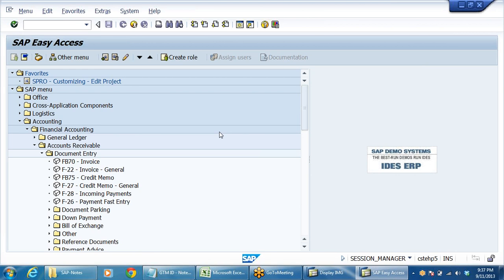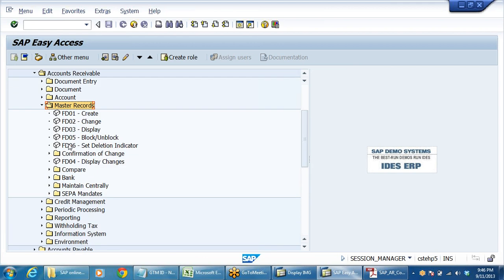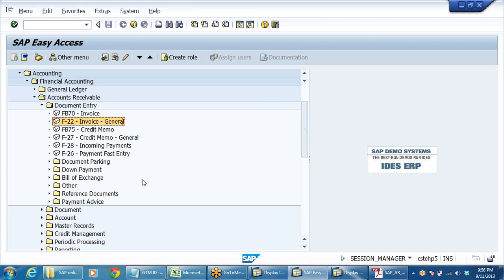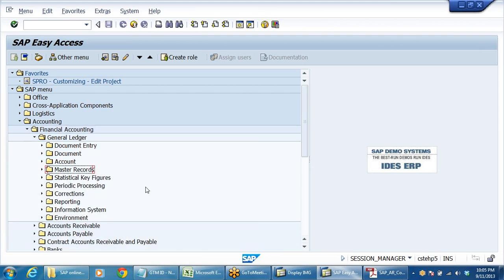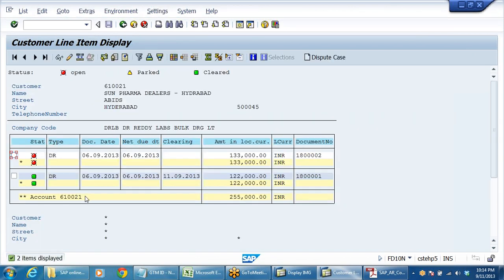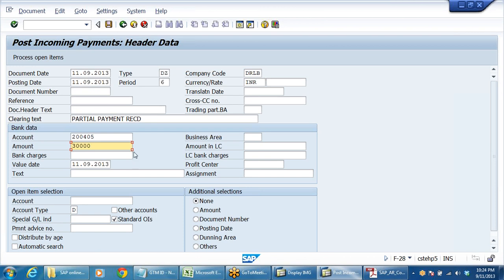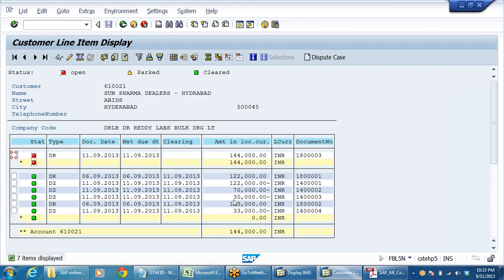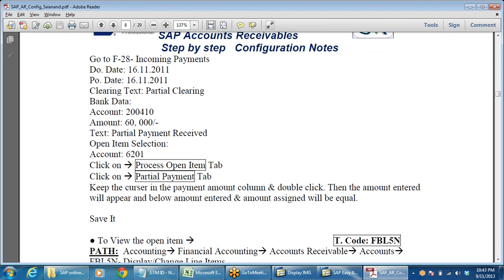SAP FICO Session9 AR